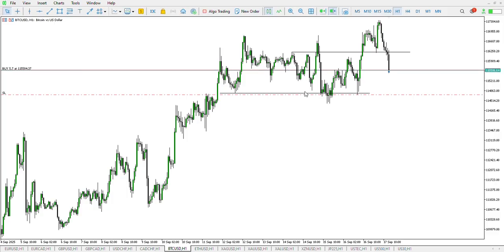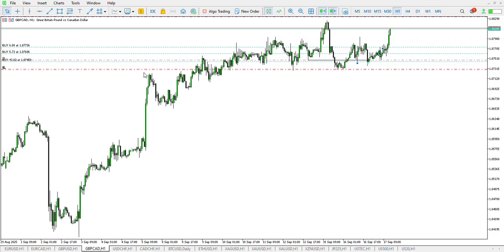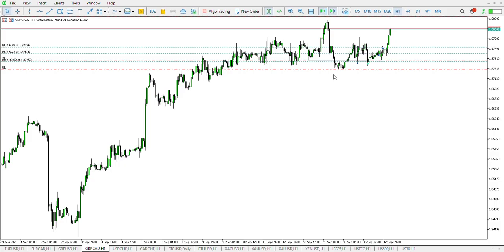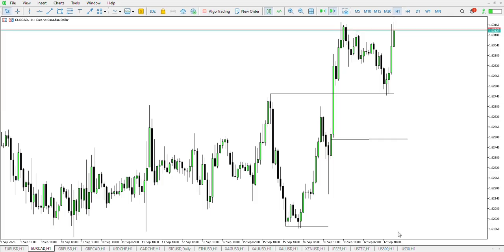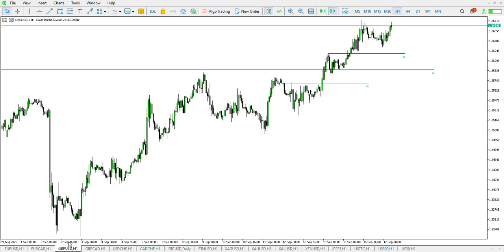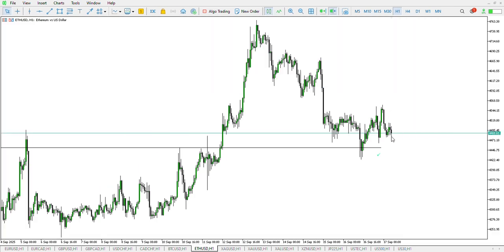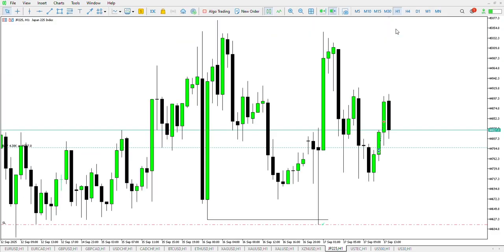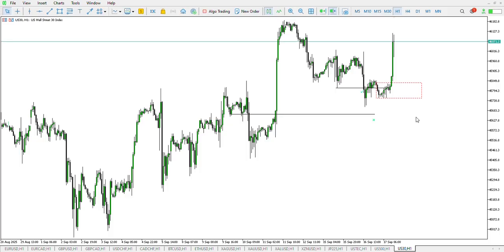Midweek Update - BTC Setup, GBP, US30 and much more